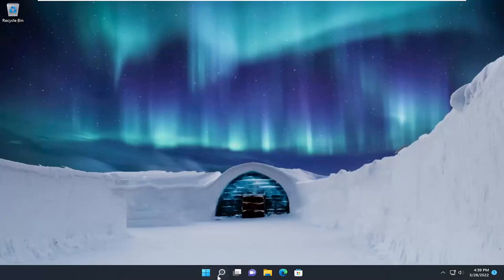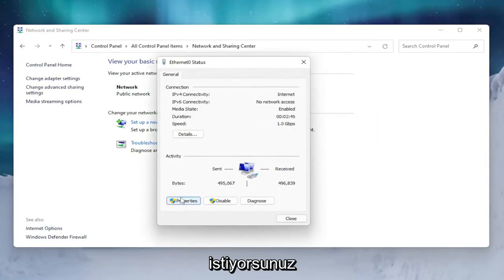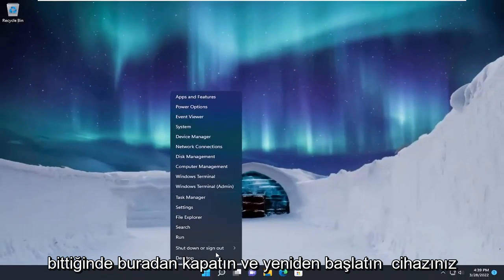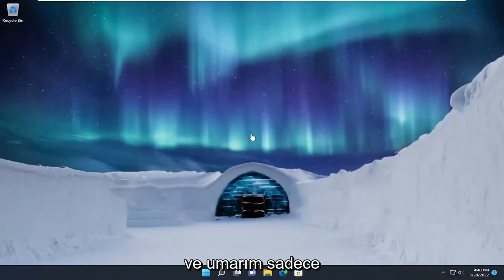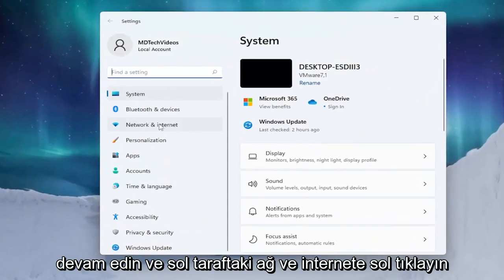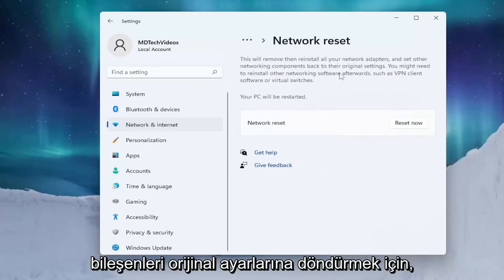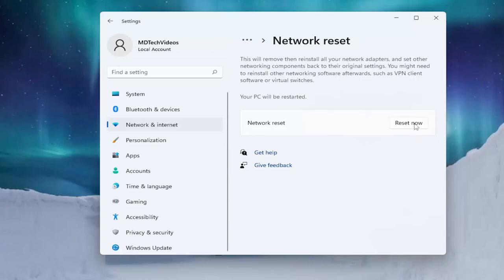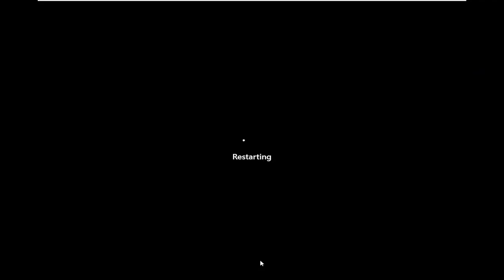Windows 11 VPN çalışmıyor mu? İşte Çözüm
Windows 11 ve Windows 10'da VPN Çalışmıyor – VPN Sorunlarını Düzeltin [Öğretici]

Windows 11'e yükselttikten sonra, birden çok kullanıcı VPN'lerine bağlanmaya çalışırken sorun yaşıyor. Görünüşe göre, sorun yalnızca kullanıcı Windows'un en yeni sürümüne yükselttikten sonra ortaya çıkıyor. Buna, VPN istemcisine müdahale eden bazı üçüncü taraf uygulamaları veya istemci Windows Güvenlik Duvarı tarafından engellendiğinde dahil olmak üzere farklı faktörler neden olabilir. Sorunun nedeni ne olursa olsun, bu eğitimde size sorundan nasıl kurtulabileceğinizi ve VPN'inizi tekrar kullanmaya nasıl başlayacağınızı göstereceğiz, bu yüzden devam edin.

Bu eğitimde ele alınan sorunlar:
vpn çalışmıyor windows 10
vpn çalışmıyor windows 11
vpn bağlantısından sonra internet çalışmıyor windows 10
vpn bağlı ama çalışmıyor windows 11
Windows 10'da çalışmayan vpn'yi düzeltin
Windows 11'de çalışmayan dokunmatik vpn'yi düzeltin
vpn windows 11'de çalışmıyor
vpn windows 10'da çalışmıyor
vpn, güncellemeden sonra Windows 11 çalışmıyor

Giderek daha fazla kullanıcı Windows 11'e yükseltiyor. Bazıları, Microsoft'un en son masaüstü platformuna yükselttikten sonra VPN'lerine bağlanamadıkları konusunda bizimle iletişime geçti.

Ayrıca, Windows 11 Always on VPN'in çalışmama sorunlarının yanı sıra NordVPN, Kaspersky ve diğer VPN hizmetlerinin beğenilerini bildirdiler.

VPN'ler çalışmadığında, kullanıcıların bilgisayarları VPN'lere bağlanamaz. VPN'niz Windows 11'de çalışmıyorsa aşağıdaki olası çözümler yardımcı olabilir.